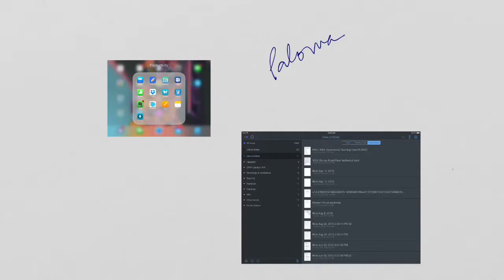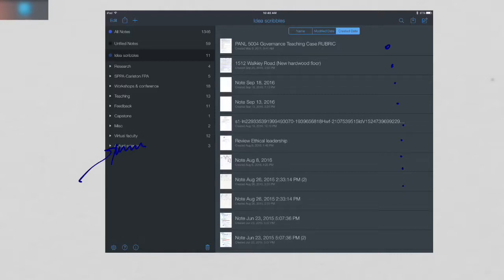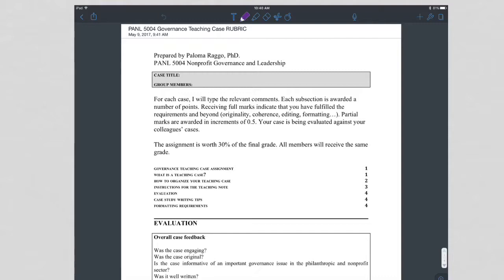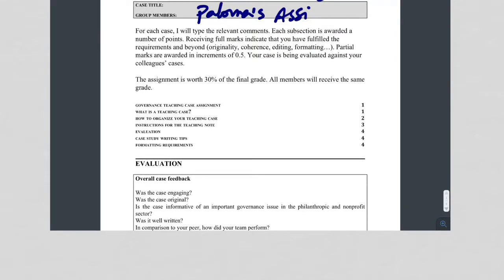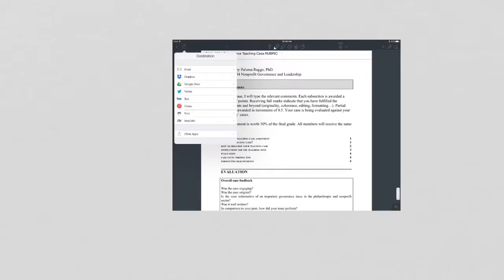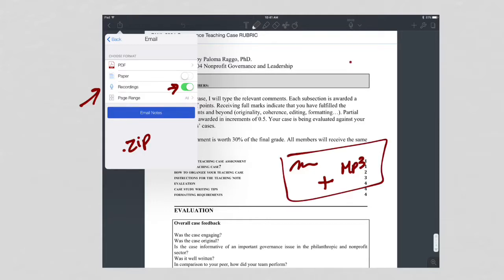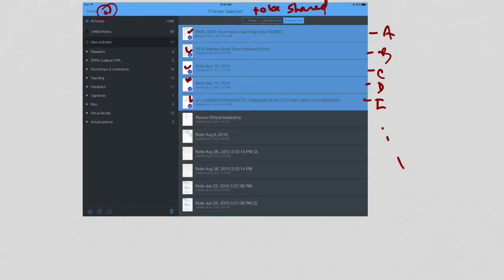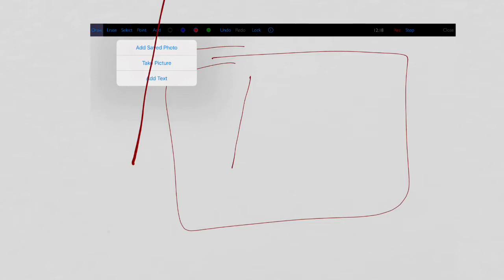Audio feedback & grading using iPad Pro and other hacks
Using Notability to Provide feedback. Basic overview of Vittle as well. I am not associated with Notability, Vittle, or Dropbox. I just use them in my daily workflow.